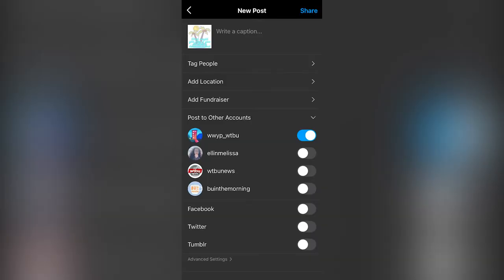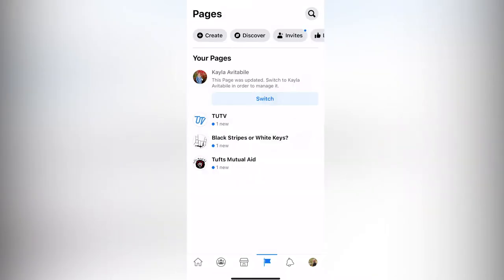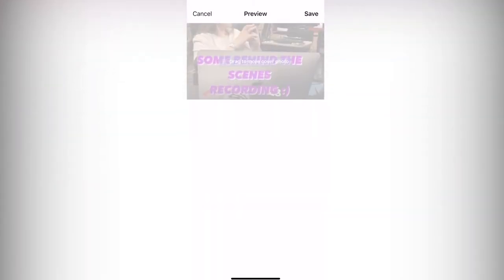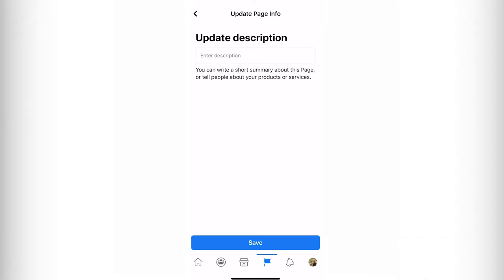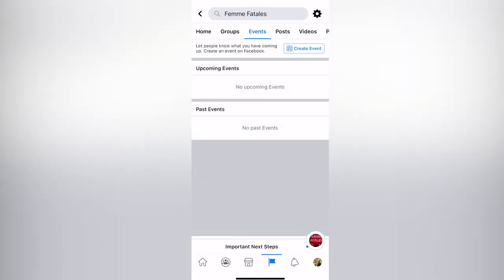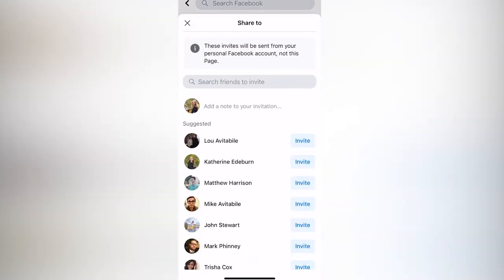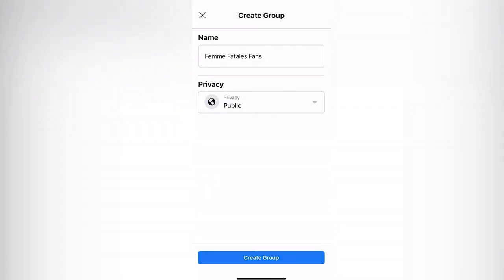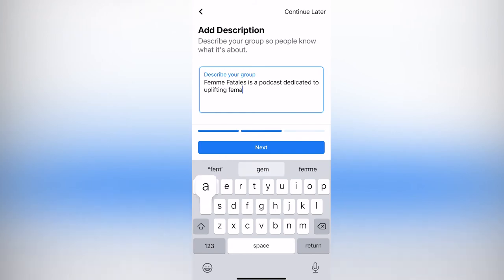Utilizing Facebook Pages and Groups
Watch Spring 2021 BFR interns, Kayla and Melissa, explain best practices to promote your radio show, podcast, or other creative content with Facebook pages, events and groups!